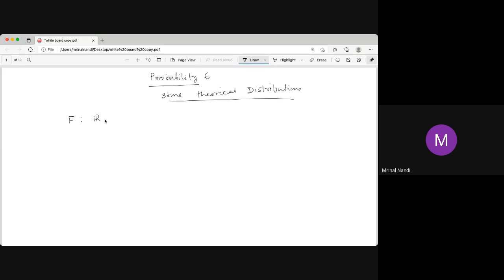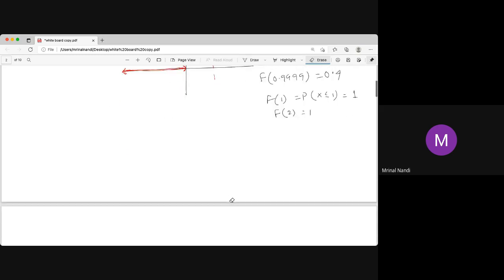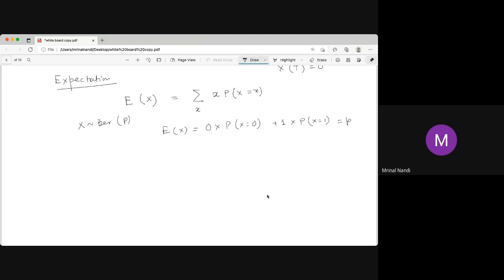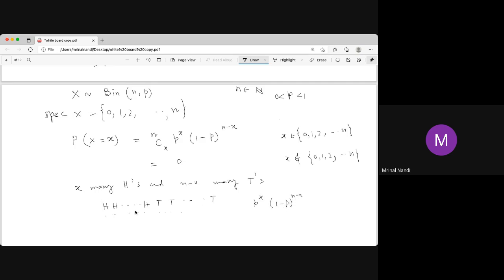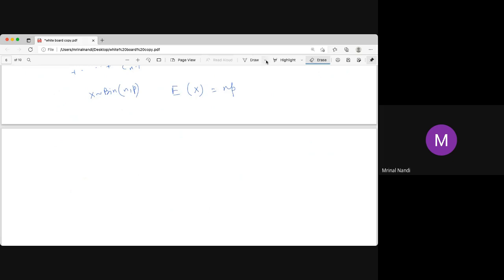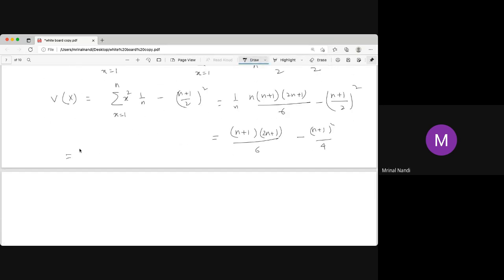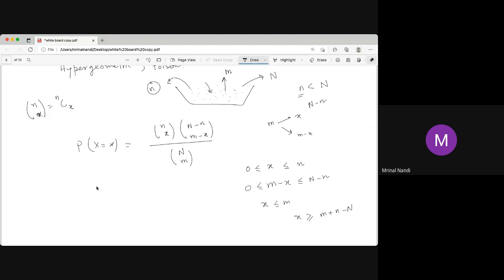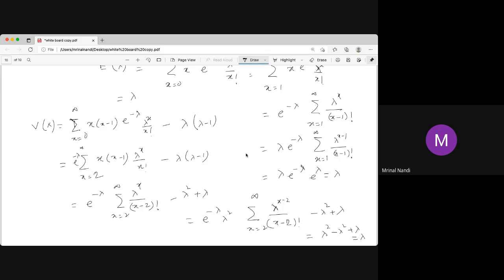6 Theoretical Distribution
Distribution and Expectation